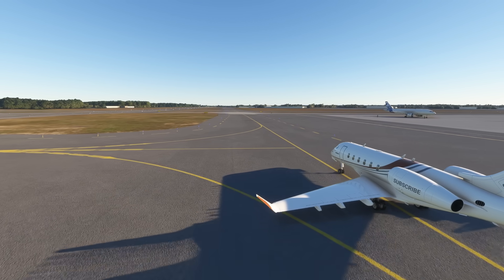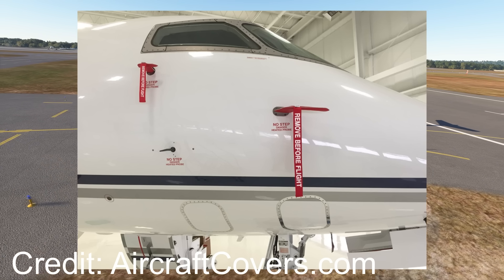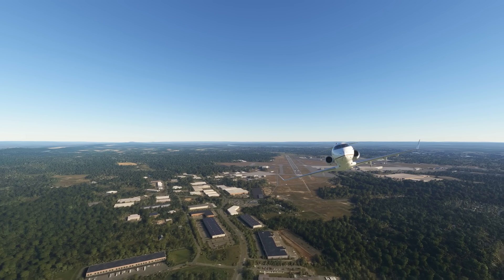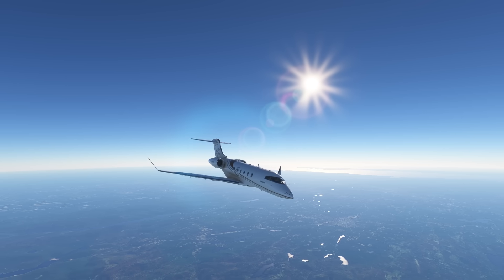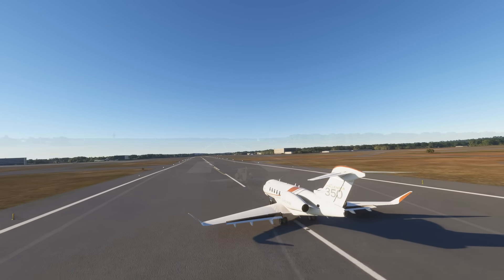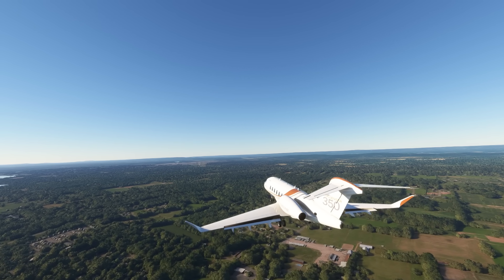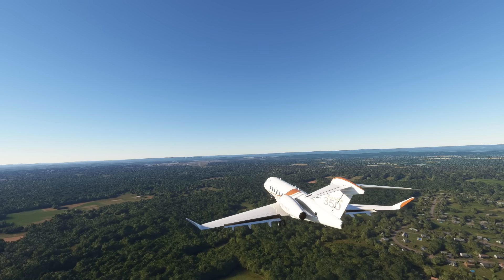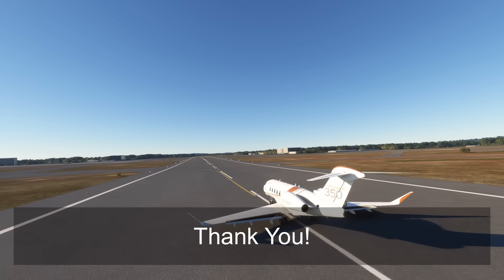When Warnings Are Ignored | N300ER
This is the story of N300ER, on the second of march 2023, a Bombardier BA-100  flew into windsor locks airport with a  select group of people. The next day it was time to take them back to Leesburg Executive Airport. On the third the first officer was busy doing a walk around of the plane looking to see if the plane was airworthy, as he made his way around the plane, he was interrupted by an airport employee who was tasked with topping off the planes ice reservoirs, After all what is a private jet flight without some rocks in your drinks. Right. With the plane with its load of ice and the passengers happy the plane started its taxi  to the runway.. Once on the runway the pilots looked everything over and it all looked good. They pushed the engines to takeoff power, the speed began to climb. The jet pushed through a 100 knots with no issue and As the jet its roled down the runway the first officer noticed something weird about the plane, the primary flight display on the first officer's side was not behaving as he was expecting.  The left side display showed that the plane was hollering down the runway at well above 100 knots but the right side display barely showed any movement. They couldnt continue this takeoff they needed to call it quits, they hit the brakes, thew the jet into reverse and taxied the plane off of the runway to figure out what was wrong. This is when the first officer realised what had happened, remember that guy who delivered the ice to the jet? Well he interrupted the first officer at a very crucial time in the preflight check and due to that the first officer never removed the pitot tube cover from the pitot tube. If youre at all familiar with aviation youve probably seen sleeves with bright red tags attached to them with the word, remove before flight on them. Well as the tag suggests these needed to be removed before flight, in this case the pitot tube on the side of the first officer was blocked and so one of the air speed sensors was blocked causing the airspeed to not show up on the first officers side. But this was a quick fix. The first officer got out right then and there on the taxiway and took the sleeve off and they were ready to fly. Or so they thought, As they started taxiing again they got another warning, this time the crew altering system gave them a rudder limiter fault warning, the captain noticed that the flight director, those little cross bars on the primary flight display that tell you how to fly the plane was stuck in the pitch mode. This wasnt the first time the pilots had seen this error and usually, conducting an avionics stall test cleared the error right up, not in this case though. The first officer suggested that they call maintenance and let them advise the best course of action. But in the end they decided to fly with the error message there. So they lined the jet for attempt number two. This time they noticed that the V speeds were not bugged on the PFD, you see for any takeoff you have a couple of important speed milestones, for instance V1 is the speed at which you can no longer safely abort the takeoff. These important speeds show up on the PFD. But not this time but they had flown this plane before and so decided to go for the takeoff anyway, calling the speeds out from memory. The plane picked up speed and they took off into the skies of connecticut. It was smooth sailing till they hit 400 feet in altitude, now they had a new warning. “MACH TRIM FAIL” the warning said. The captain flew the plane on its course and then turned on the autopilot, which gave them a new error, “AP STAB TRIM FAIL”, But the jet kept climbing to its cruise altitude, during the climb the pilot would disconnect the autopilot, adjust the trim and then renegade the autopilot. Each time the autopilot was disengaged and engaged the autopilot warnings would clear out and then come back again. This happened a couple of times. After the third time, they got a brand new warning, this time it read “AP HOLDING NOSE DOWN”. At this point the first officer asked the captain if the autopilot was failing or if he was disenaging it? To which the captain replied that he was the one disengaging it. So the first officer suggested that